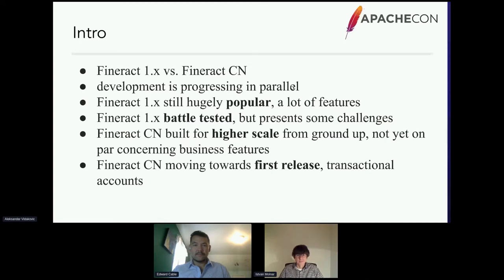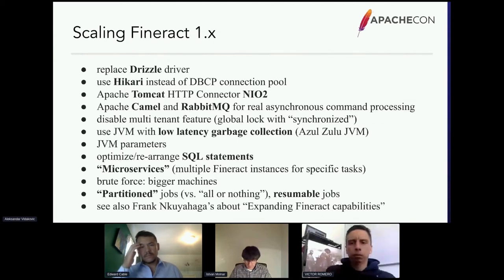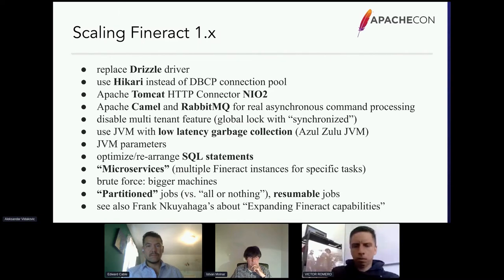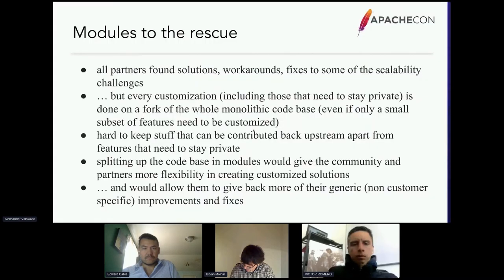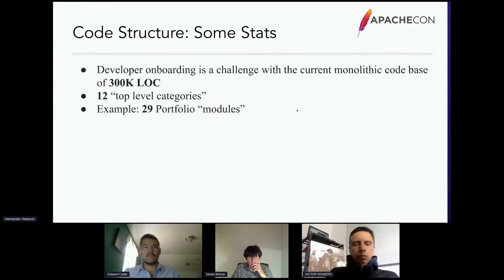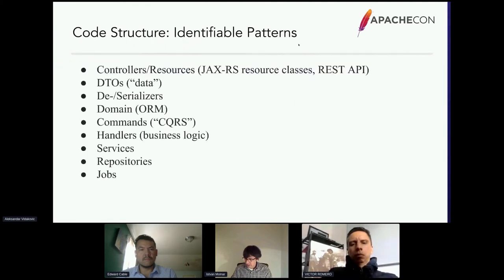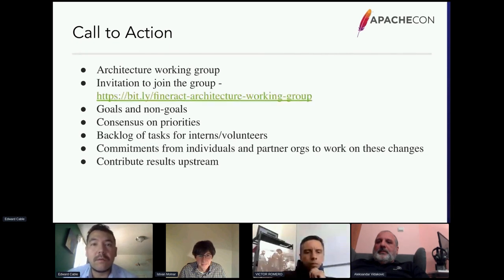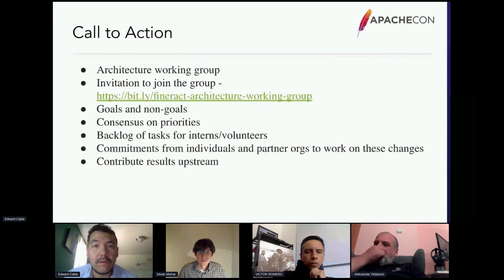Monolith to Microservices: Modularizing Fineract 1.x - A. Vidakovic, N. Ambali, I. Molnar, V. Romero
Thank you to all of of our ApacheCon@Home 2021 sponsors, including:

STRATEGIC
Google

PLATINUM
Apple
Huawei
Instaclustr
Tencent Cloud

GOLD
Aiven OY
AWS
Baidu
Cerner
Didi Chuxing
Dremio
Fiter
Gradle
Red Hat
Replicated A presentation from ApacheCon@Home 2021

"As the community gradually advances Fineract CN, as a cloud-native microservices application framework for digital financial services enabling highly scalable wallet and transactional accounts, Fineract 1.x continues to prove itself as a robust, mature. and feature-rich lending platform. From microfinance institutions serving millions, to digital credit providers delivering instant mobile loans, fintechs offering sophisticiated SME and working capital lending via complex algorithms, banks providing housing and property loans, to e-commerce companies providing consumer revolving lines of credit and buy now pay later, Fineract 1.x is at the heart of hundreds of institutions managing loans of all sizes, complexities, and delivery channels. The continued growth and adoption of Fineract 1.x across the ecosystem makes evident how reliable, relevant, and recognized it has become for its loan managment and why we must evolve its architecture.

This session will highlight a number of case studies demonstrating the scale, breadth of loan functionality, and complexity of lending use cases supported by Fineract 1.x and an active discussion amongst the most senior architects of solutions powered by Fineract on how the community can refactor and refine the existing Fineract 1.x architecture to enable greater scalability and improved performance, better maintainability and faster testing, ease of development, and higher modularity and extensibility while continuing to leverage the robust business logic it contains. This session will inform the roadmap of Fineract 1.x and collective efforts to refine it's architecture. "